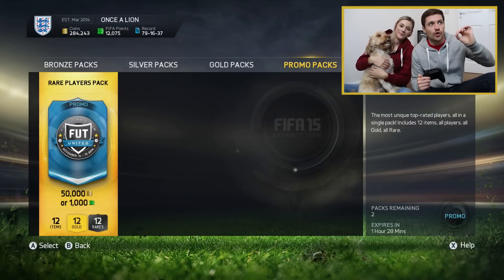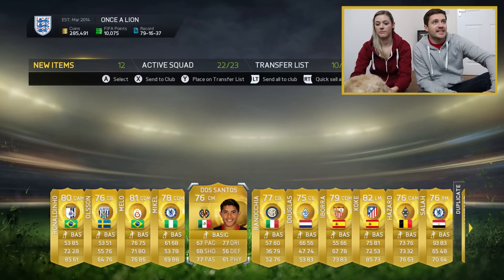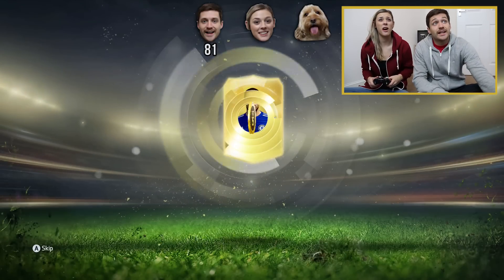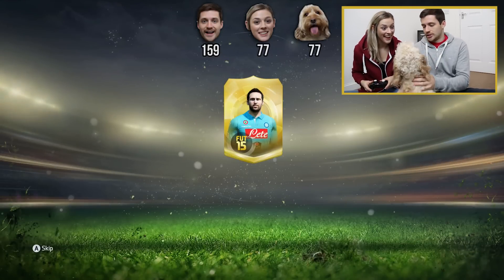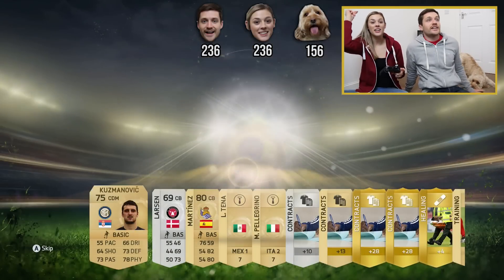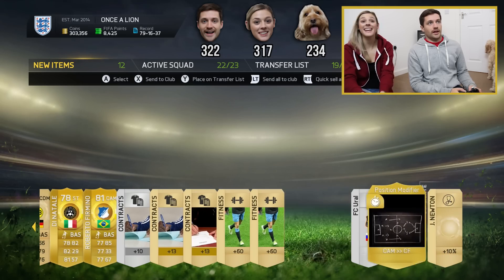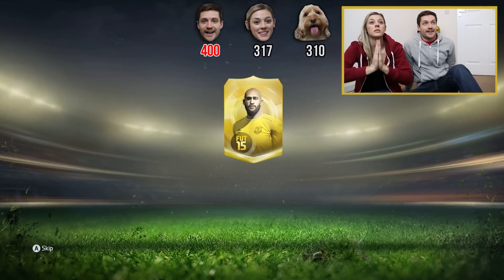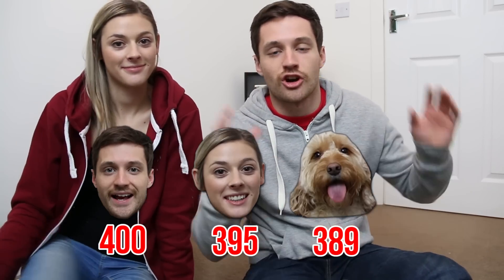HUNTING IN PACKS! - Fifa 15 Ultimate Team Pack Opening Game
Let me know your thoughts on this new Fifa 15 Pack Opening Game idea. Do you want me to do it again? | Me & Alex's channel